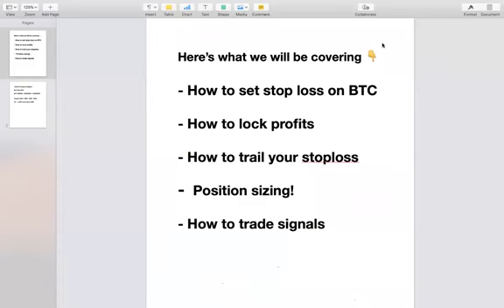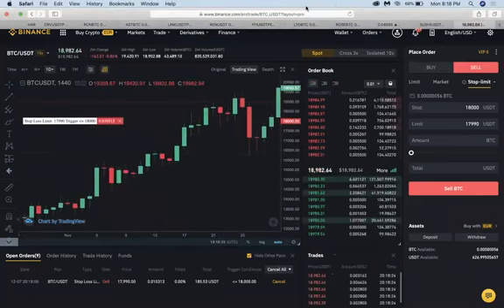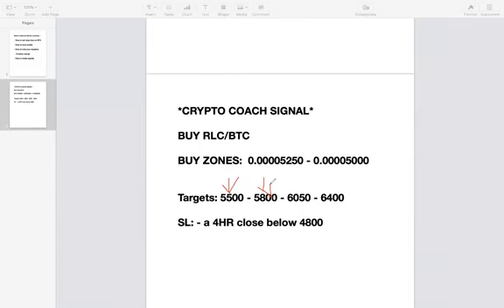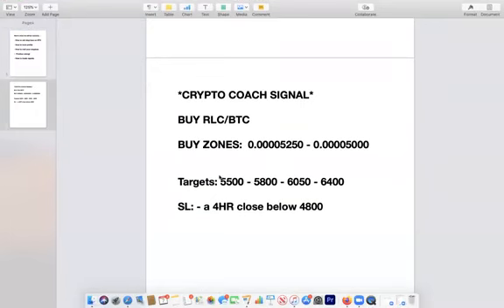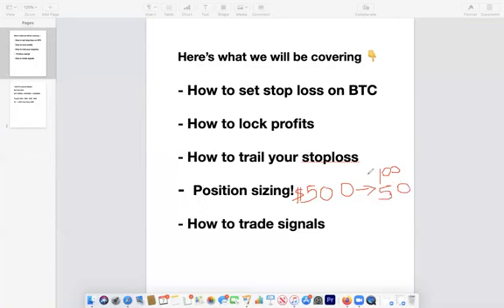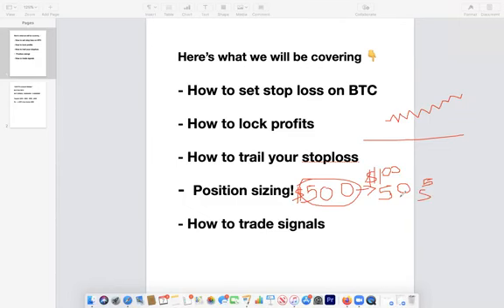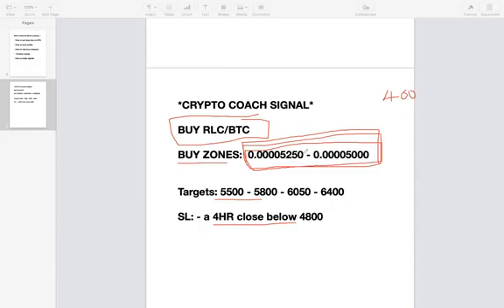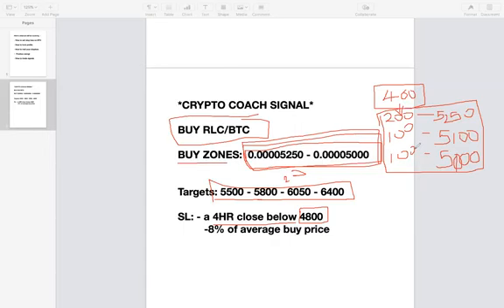Proper Risk Management Training.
How to secure your profits & ensure you don't loose money Trading